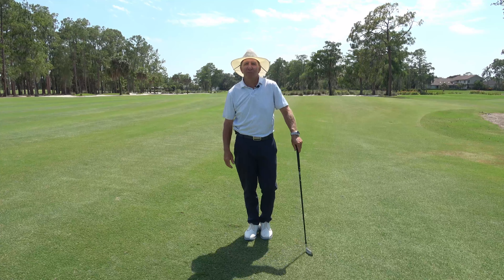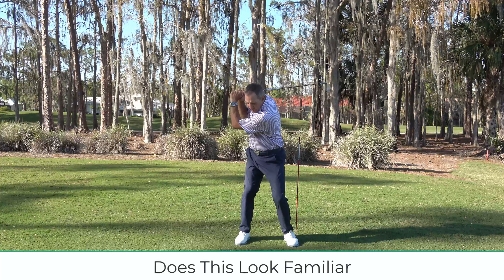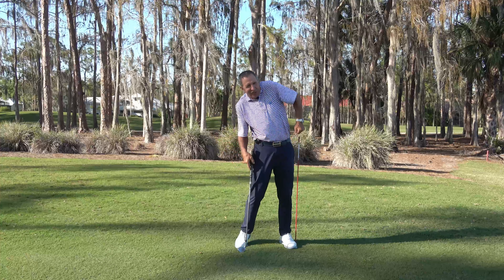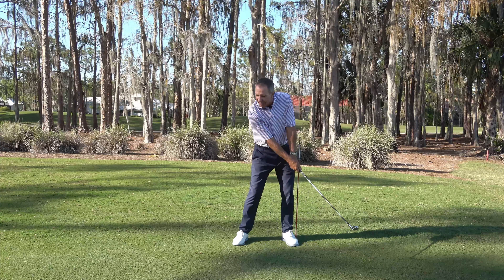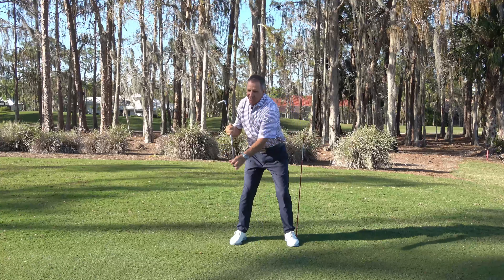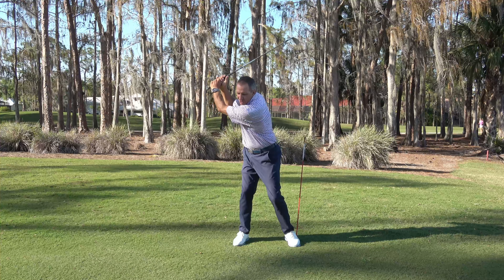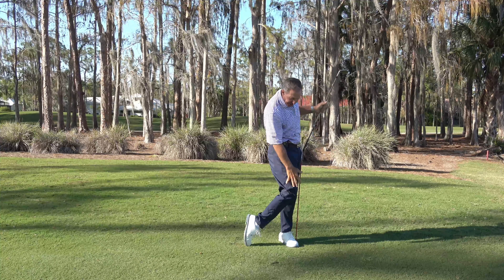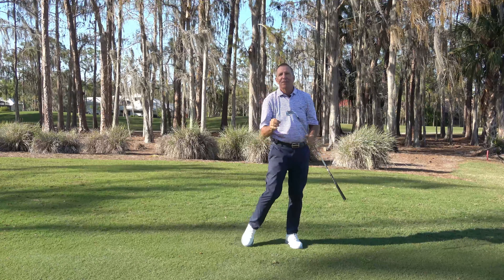Lady Golfers - Don't Let Your Arms Collapse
If you are one those lady golfers that let your arms collapse on the backswing and follow through, you are definitely losing power and distance. Learn how to widen your arms in the backswing and release during the follow through